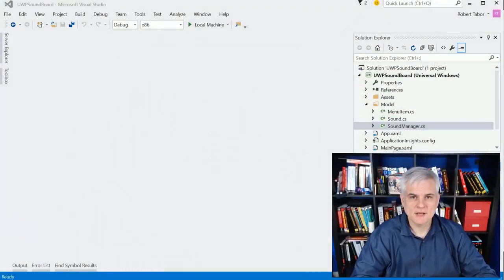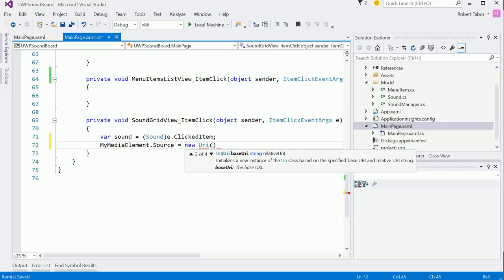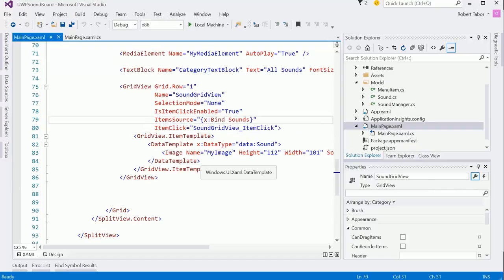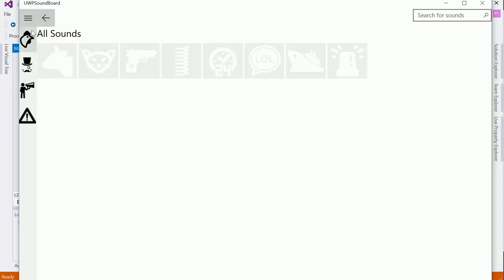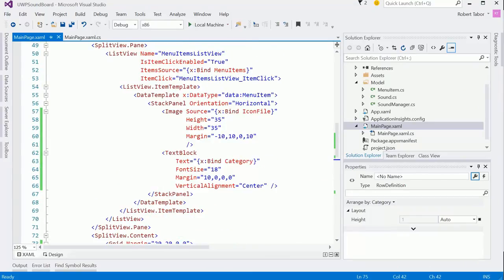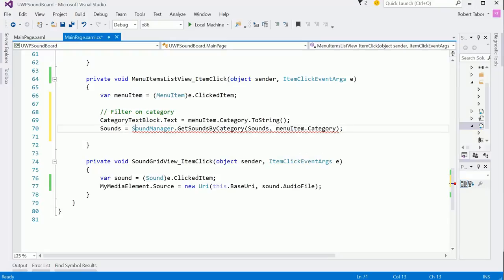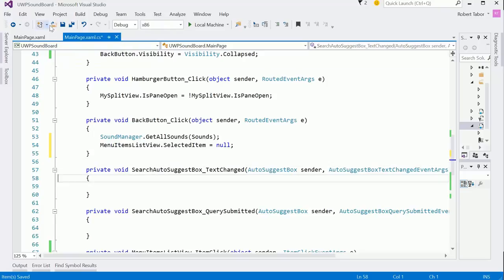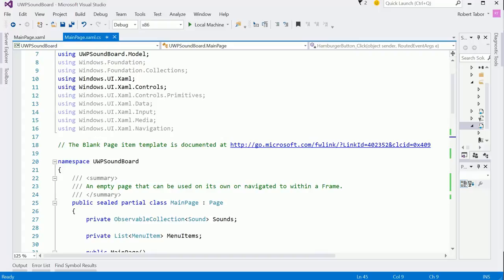UWP-052 - UWP SoundBoard - Playing Sounds with the Media Element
In this third video, Bob handles the ItemClick event in the GridView to play the media related to the item that was clicked.

PDF: Coming Soon